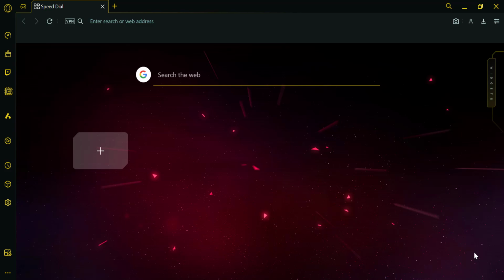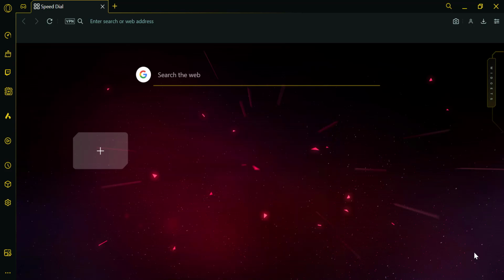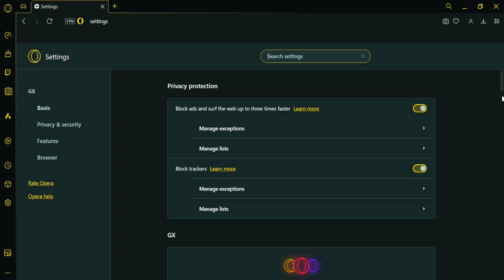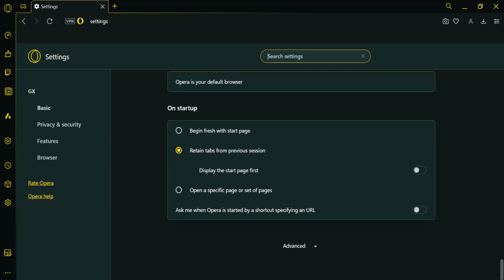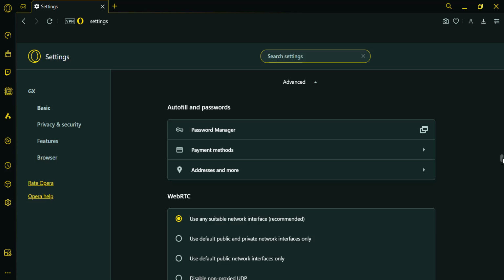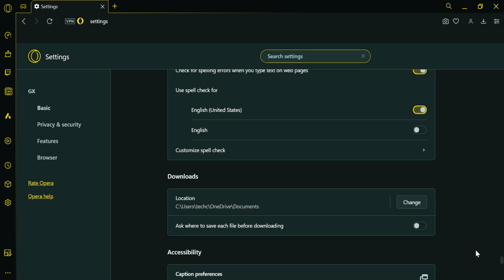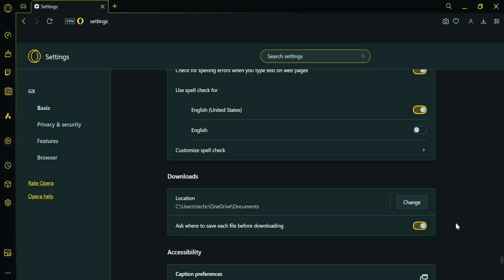How to Enable Ask Where to Save in Opera GX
Today, I'll show you how to enable the 'Ask where to save each file before downloading' feature in Opera GX.